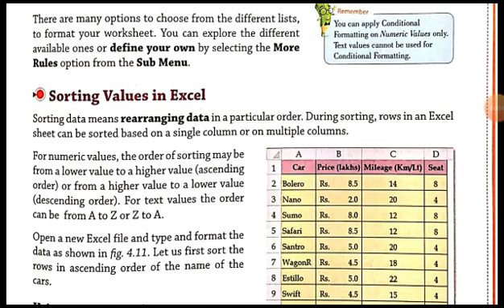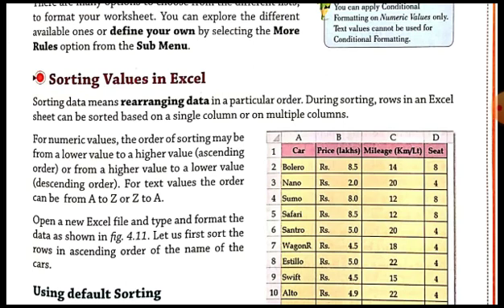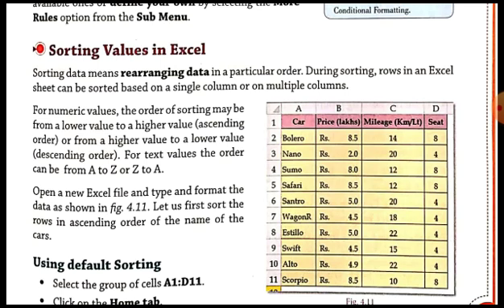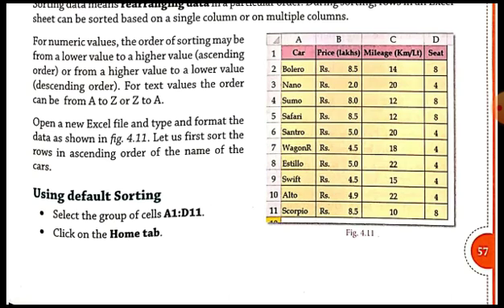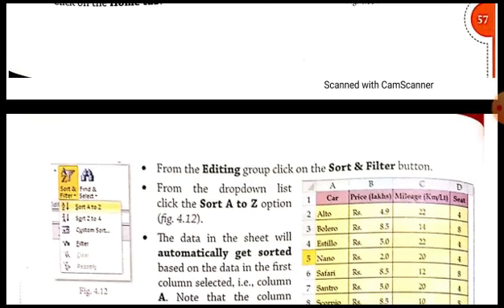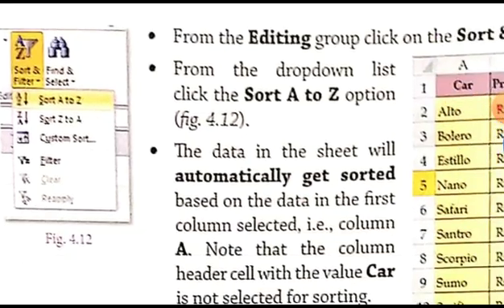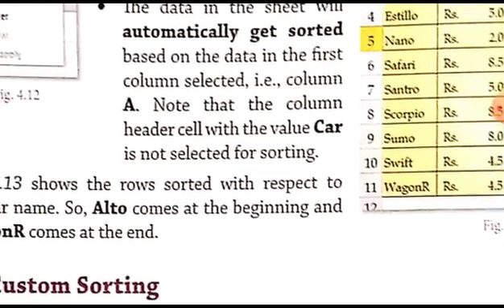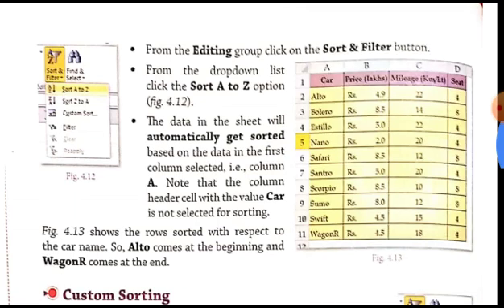Class 7 - Computer - Chapter 4. Advanced Topics in MS Excel - Part 3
Sorting Values in Excel